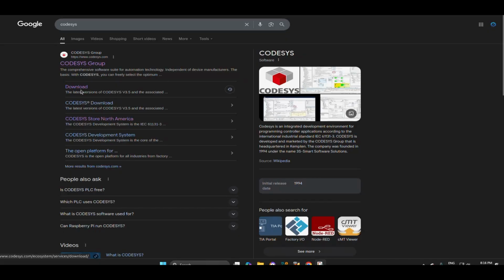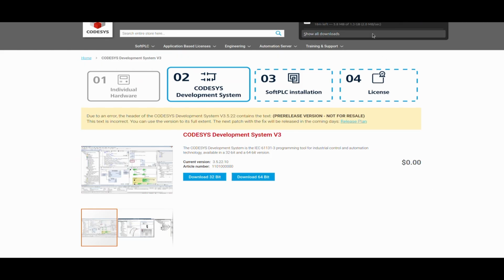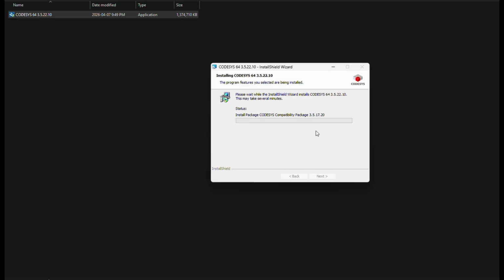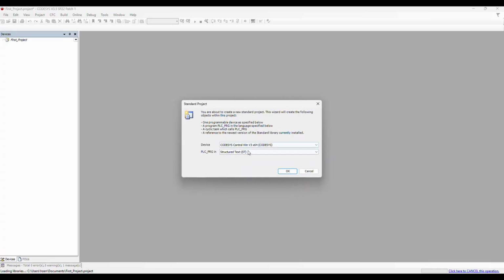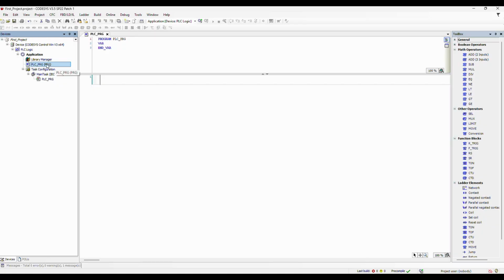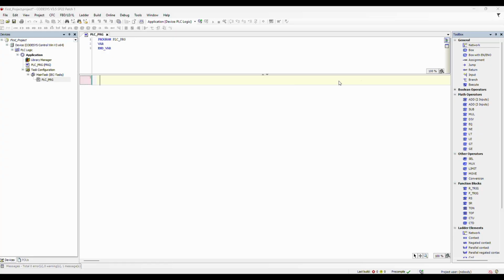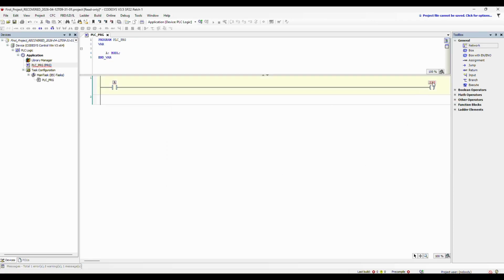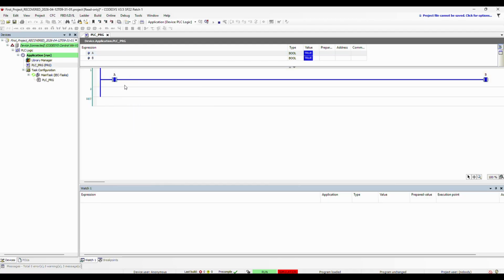How to Install CODESYS & Run Your First Simulation | Step-by-Step Beginner Guide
Want to get started with CODESYS but don’t know where to begin? In this video, I’ll show you exactly how to install CODESYS and run your very first PLC simulation—even if you’re a complete beginner.

This is the perfect starting point for anyone interested in industrial automation, PLC programming, and control systems.

💡 What you’ll learn in this video:

How to download and install CODESYS (step-by-step)
Setting up your first project
Understanding the CODESYS interface
Writing your first PLC program
Running and testing your first simulation
Debugging basics for beginners

⚙️ By the end of this video, you’ll be able to create and simulate your own automation logic using CODESYS—no hardware required!

📌 Why this matters:
Learning CODESYS is one of the best ways to enter the world of PLC programming and industrial automation, used in factories, robotics, and smart manufacturing systems.

👨‍🏫 Perfect for:

Engineering students
Automation enthusiasts
Anyone starting with PLC programming

🔥 This is your first step toward mastering industrial automation and Industry 4.0 technologies.